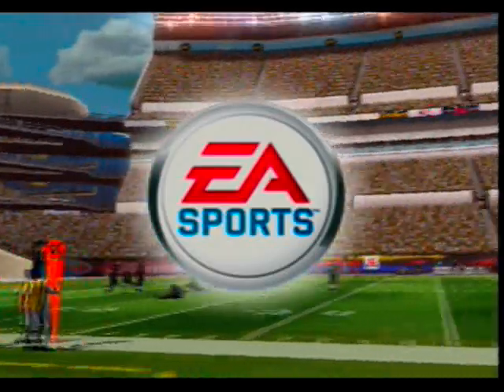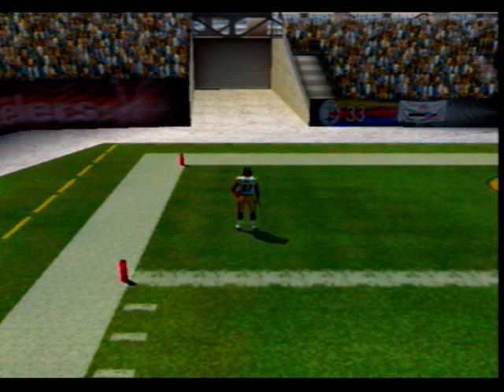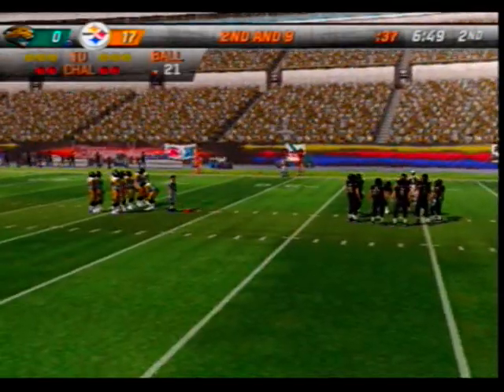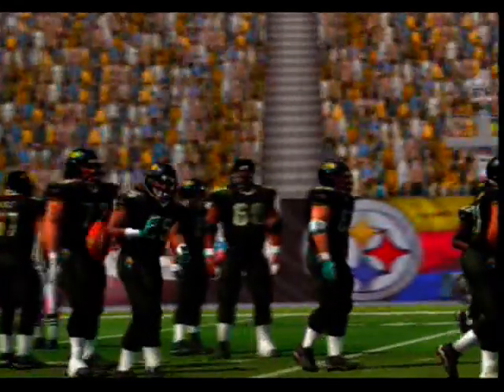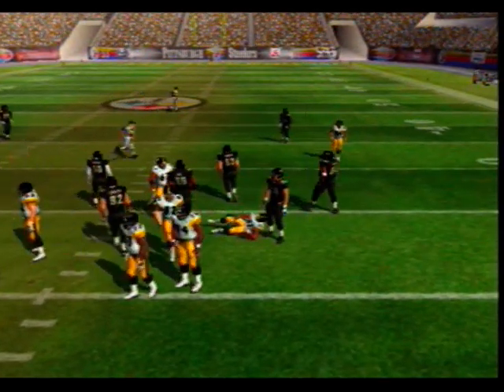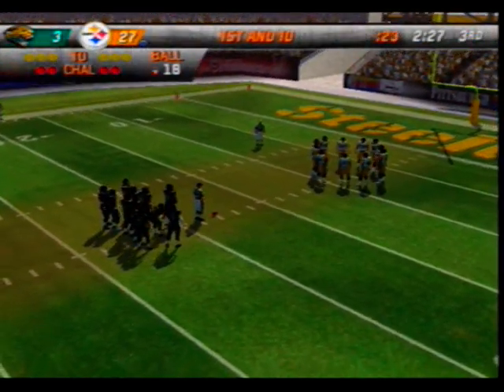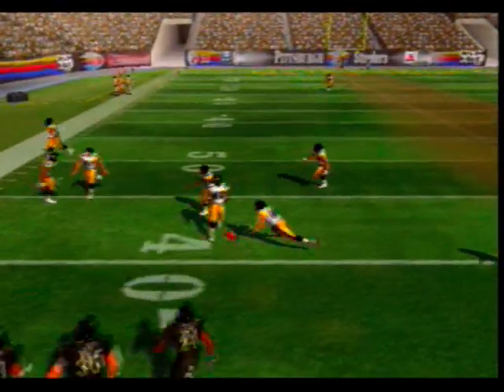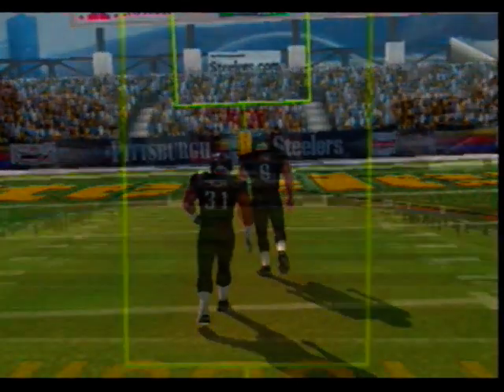VFL 4 0 S16 Week 3 Jac at Pit